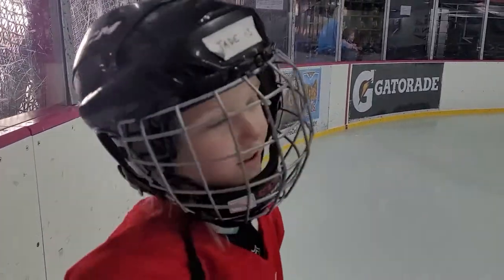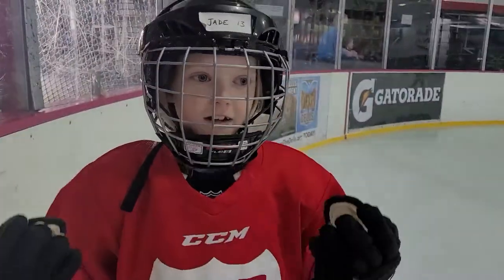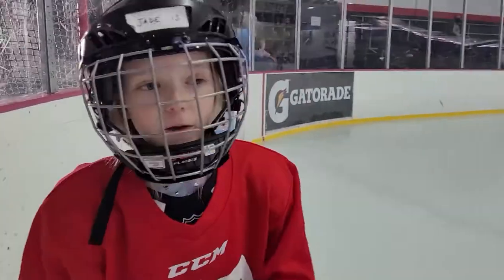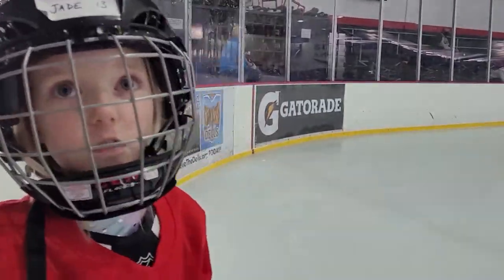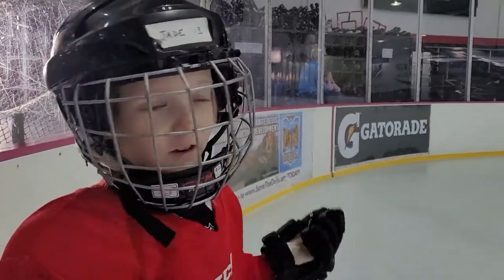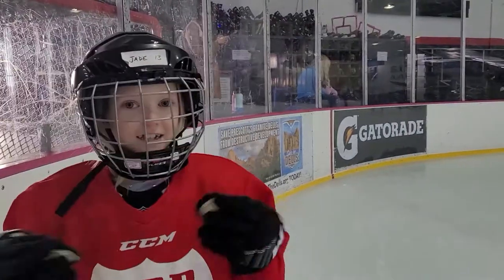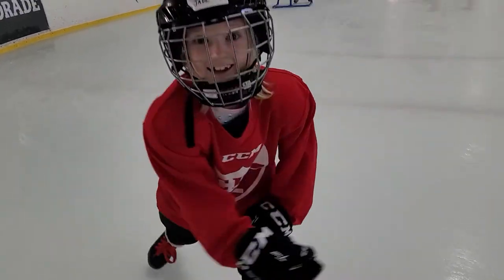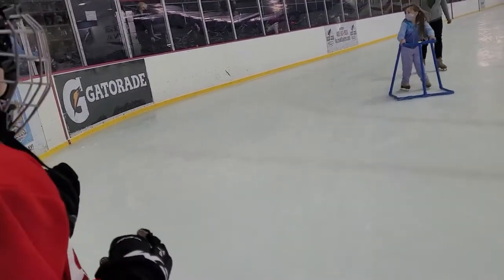8 Year Old Girl's Hockey - First Video Practice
Hi Everyone,

I am training to try out for a competition hockey team.

Thanks,
BlueRaccoon